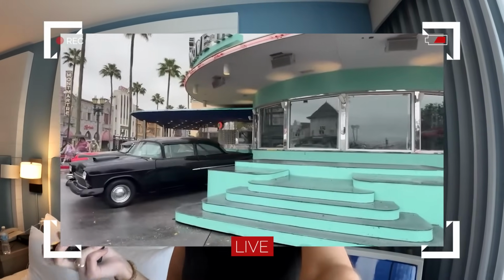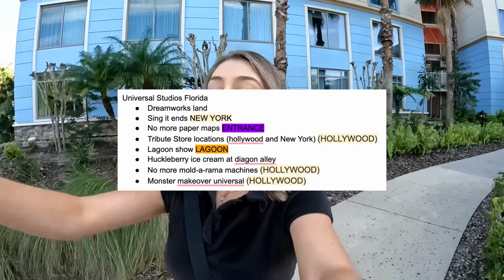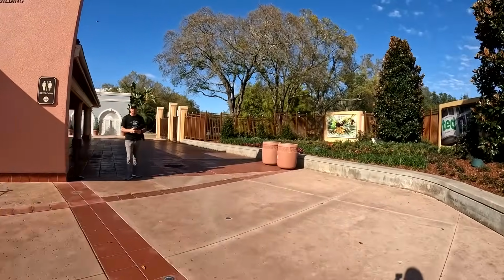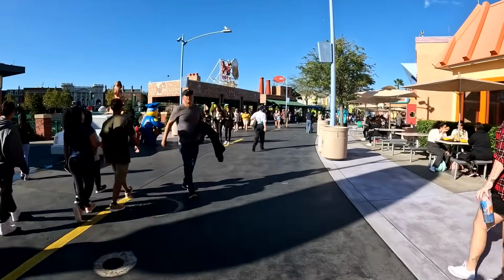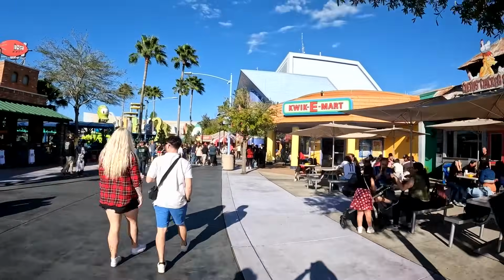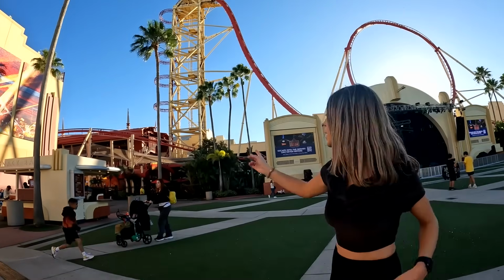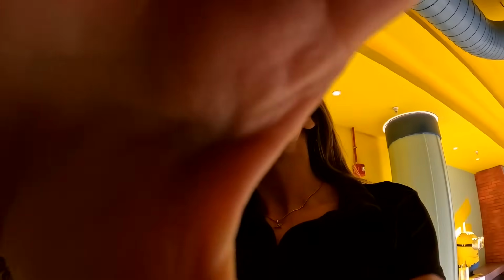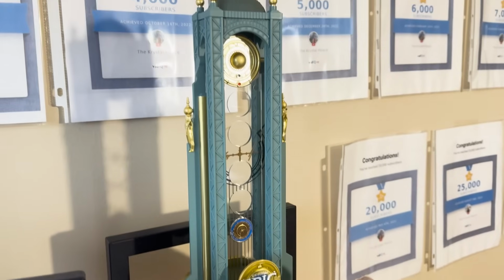Behind the Scenes of a Theme Park Vlog at Universal Orlando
Behind the scenes of a theme park vlog at Universal Orlando! Today we are taking you behind the scenes of a Krystal Palace YouTube video! This is the REALITY! what happens during a typical KP video at Universal Studios Florida. Vlogging gear, walking around the parks and more! Bringing you on my GoPro Hero10 to show the making of a vlog and TikToks! Fun Orlando vlog behind the scenes

DJI Microphones

On The Krystal Palace, we have fun no matter where we are. Your adventure is just a click away. Whether it’s reliving memories at theme parks around the US, visiting a city you are thinking of visiting, cheering in the stands at a sporting event, delivering a hotel or food review, The Krystal Palace brings that experience to you! It is all created with a smile and a passion to bring the excitement of adventure to you.
We love to visit the Walt Disney World Resort including Magic Kingdom, Hollywood Studios, Epcot, Animal Kingdom, and Disney Springs. We also love Universal Studios Orlando and visiting Islands of Adventure, Universal Studios, and are very excited for the upcoming Universal Epic Universe!